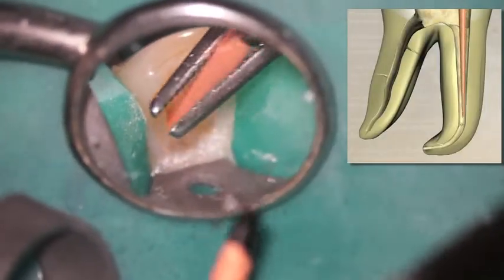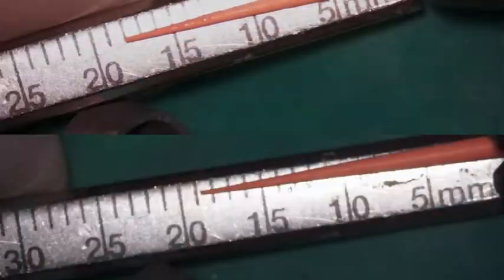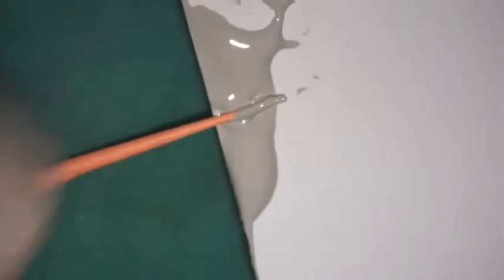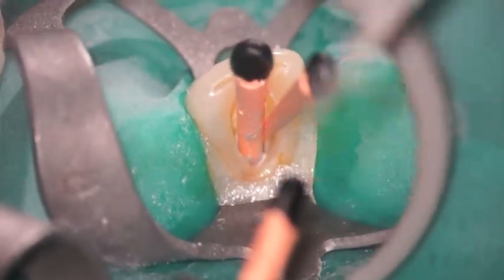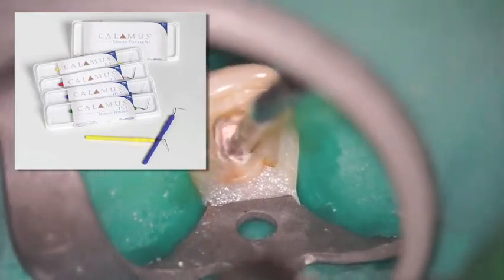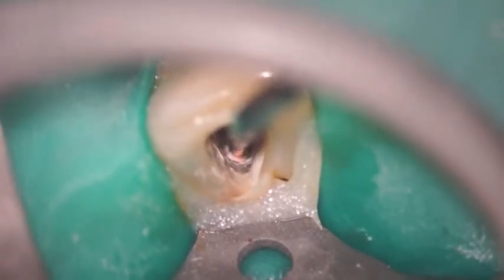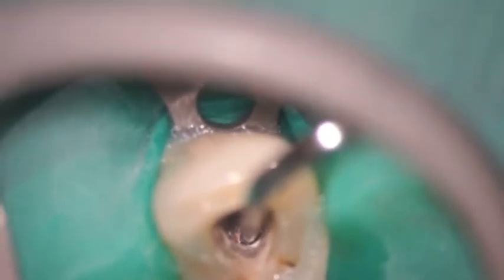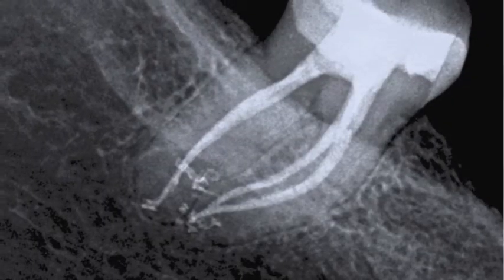Calamus® – Warm Vertical Master Cone Fit | Dentsply Sirona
Dr. Tom McClammy presents the techniques and nuances of fitting a master cone in a warm vertical obturation procedure, featuring the Calamus® Dual.